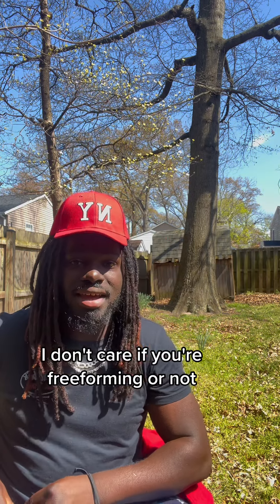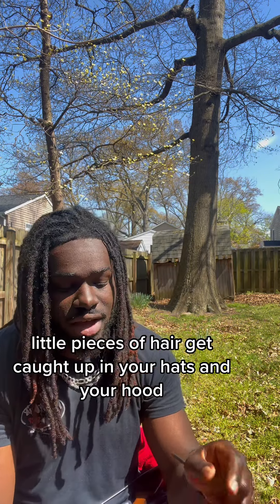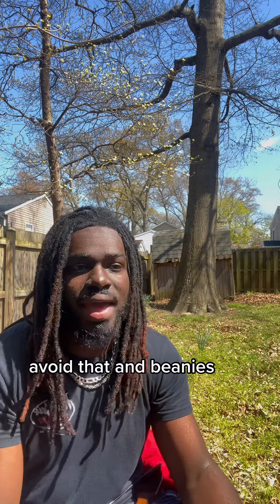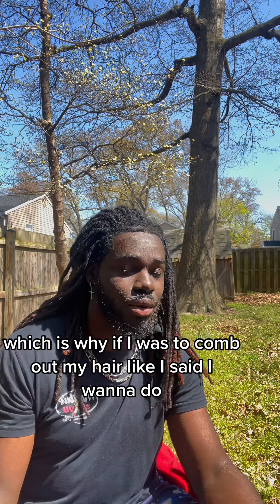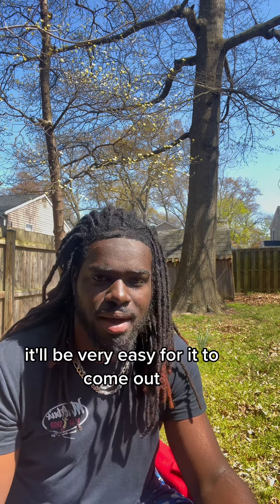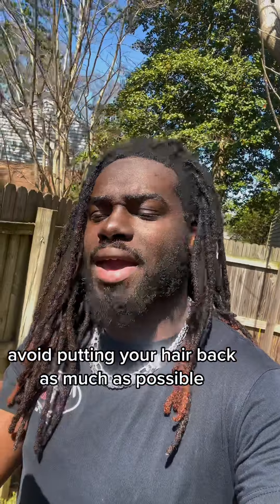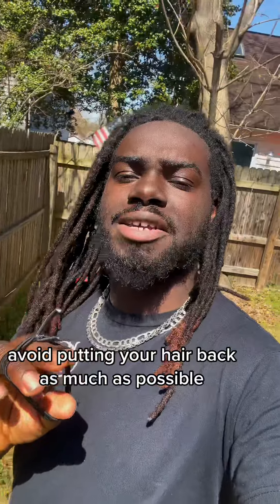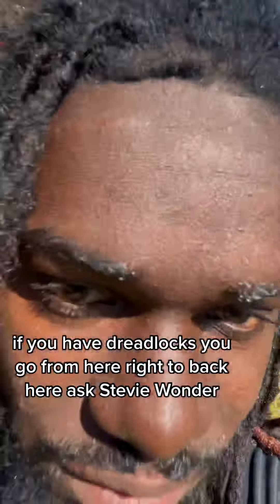Misconceptions about dreadlocks part 2